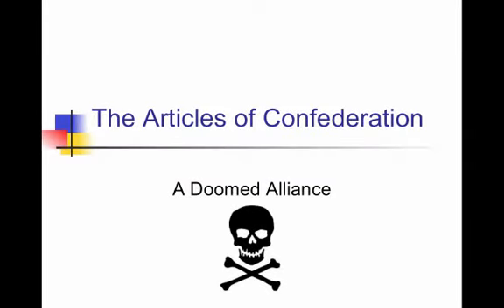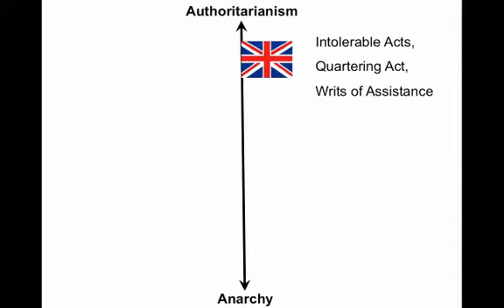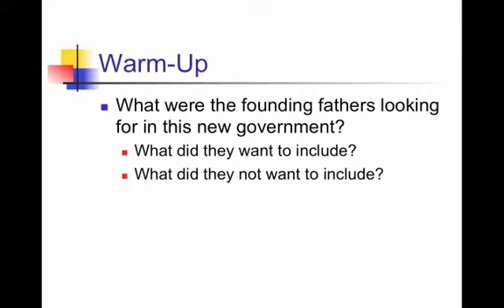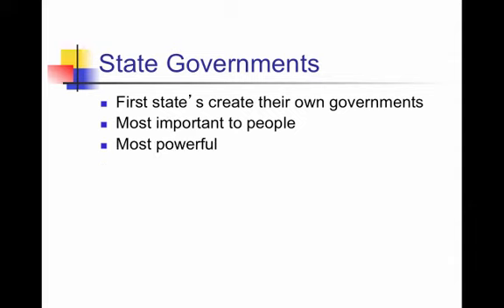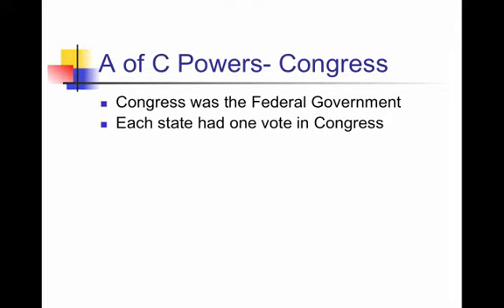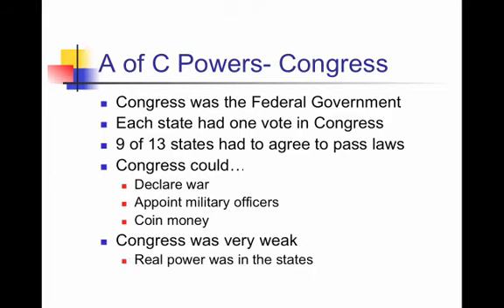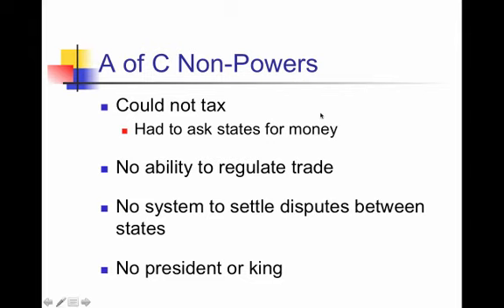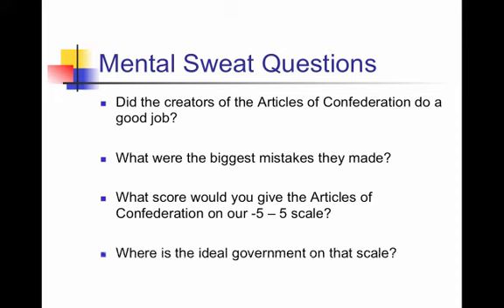Articles of Confederation Intro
Table of Contents:

00:00 - The Articles of Confederation
00:07 - Background
00:36 -
02:35 - Warm-Up
03:02 - Learning Targets
03:16 - Founding Fathers
03:40 - State Governments
04:34 - Articles of Confederation
05:13 - A of C Powers- Congress
06:53 - A of C Non-Powers
07:54 -
07:54 - A of C Non-Powers
08:17 -
08:34 -
08:56 - Mental Sweat Questions